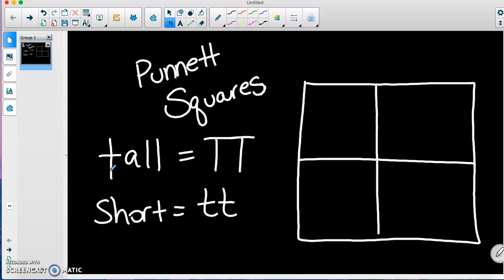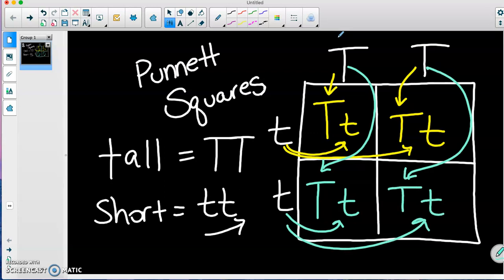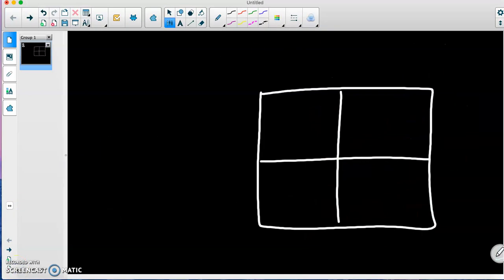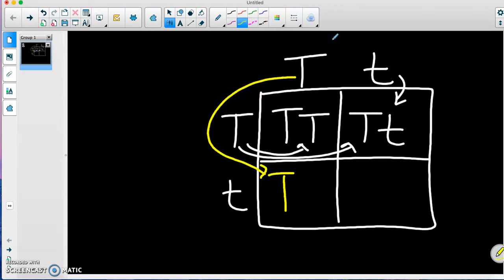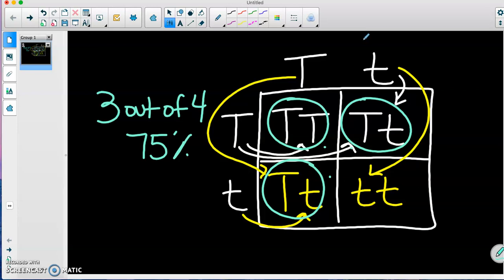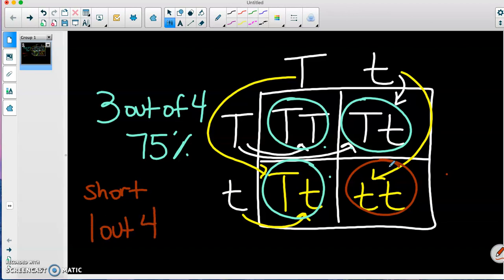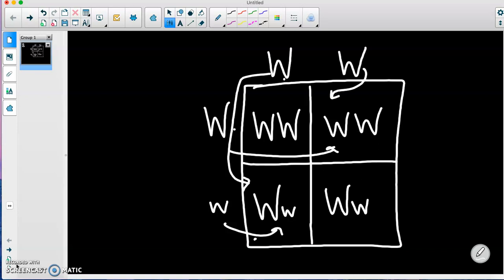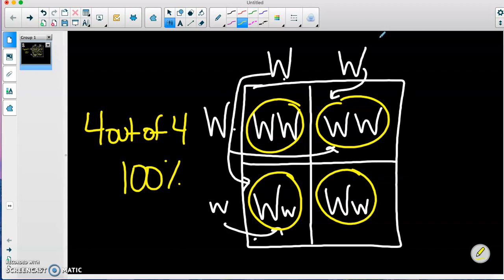6th Grade - Punnett Squares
Punnett Square Examples